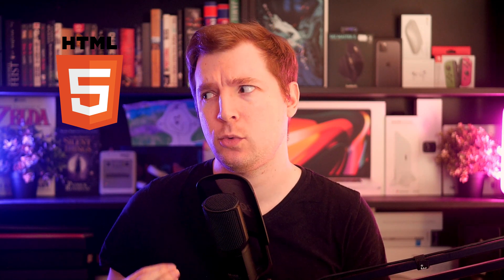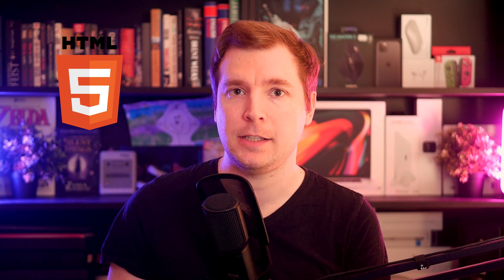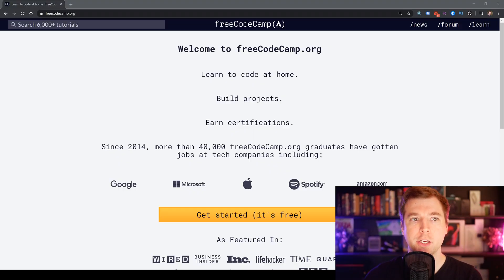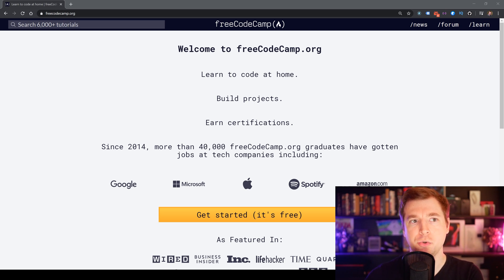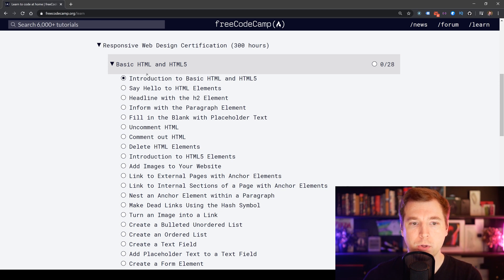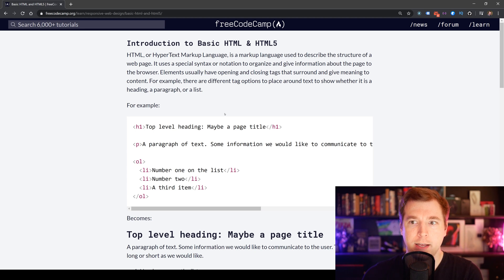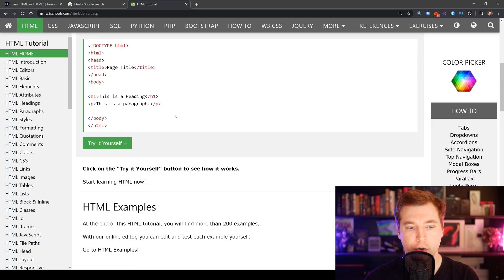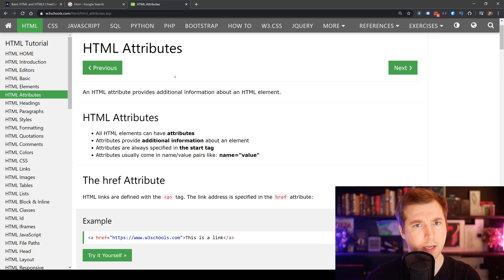How do I learn HTML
I let you know how to learn HTML based on my experience and what I would recommend to others if I was starting to learn HTML from the beginning. HTML starting points can be difficult to find when you are getting started, but I recommend checking out:

As they are two of my favourite resources to get you started.